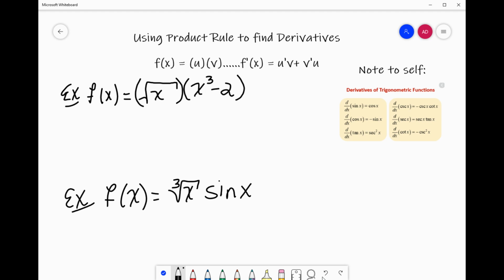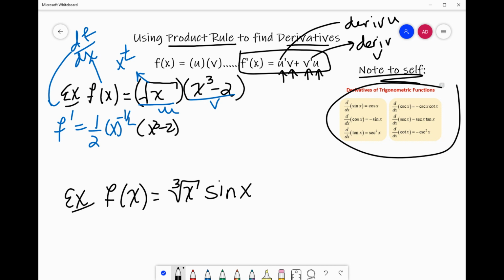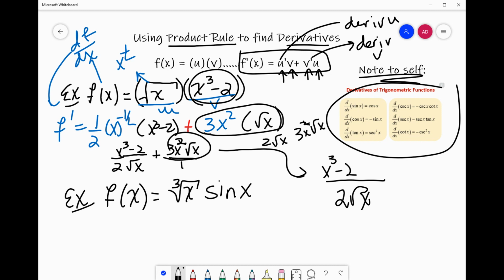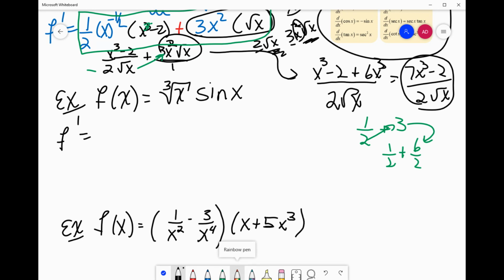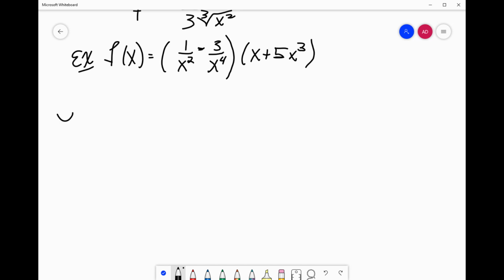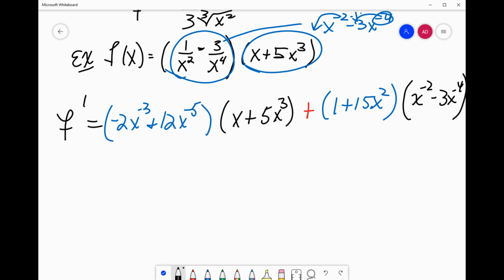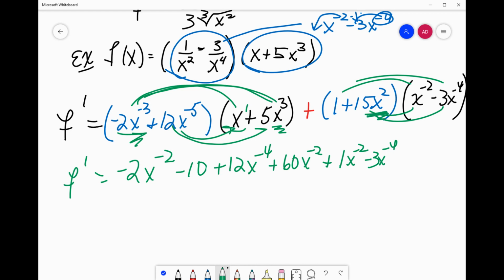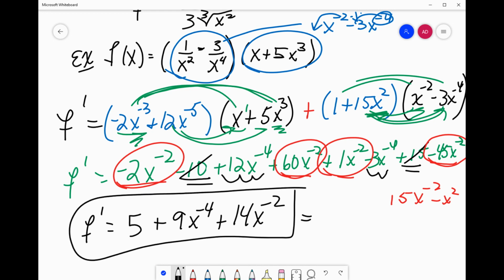Derivative Product Rule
using Product rule to find derivatives